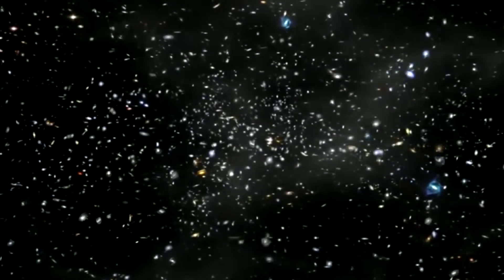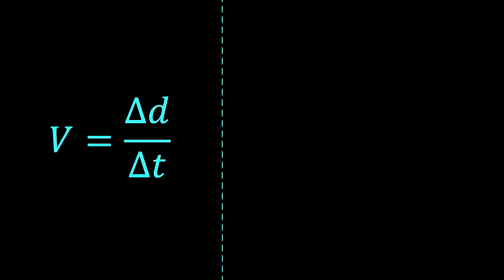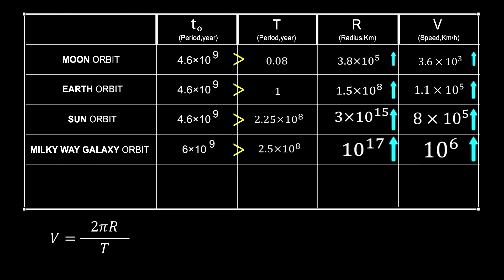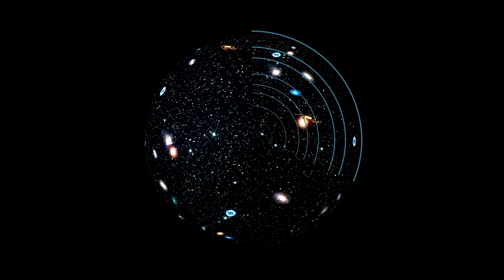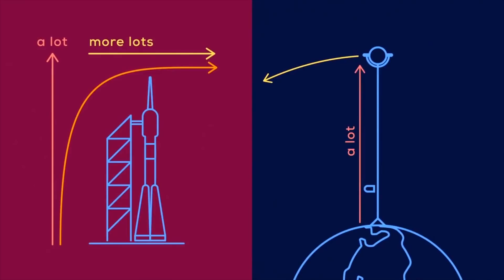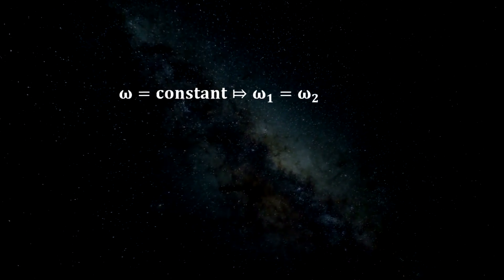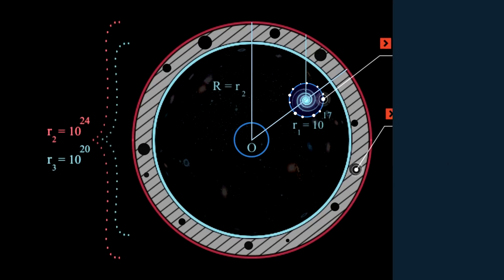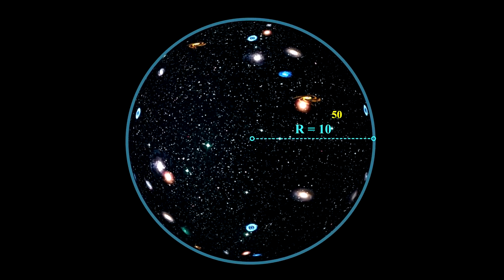Light Speed Barrier Broken ! (English)